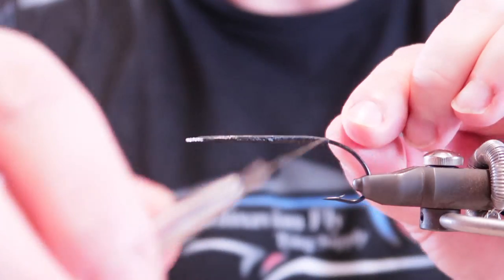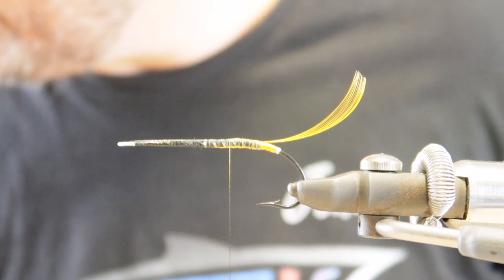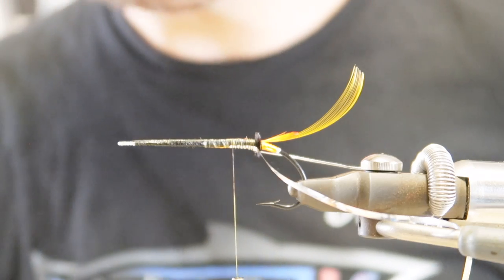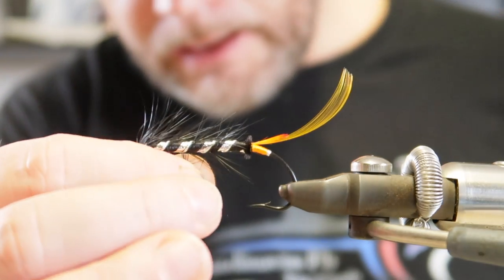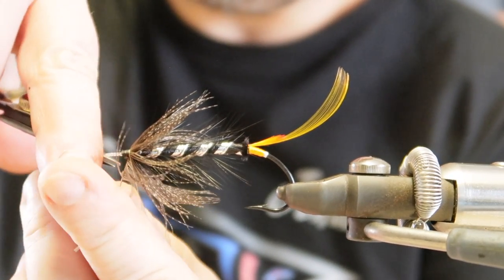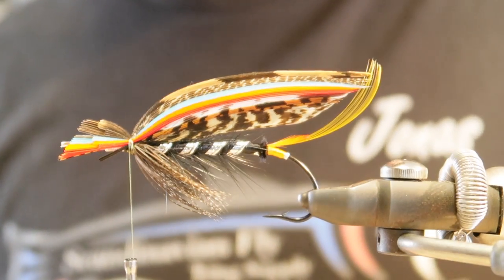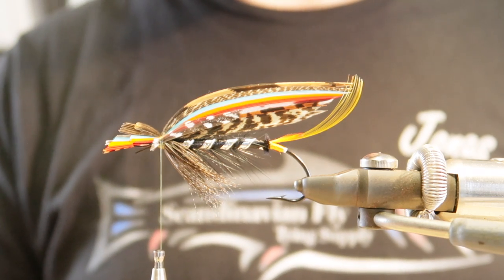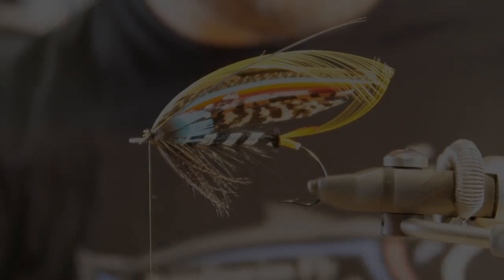Fly Tying - Tying the Sir Richard salmon fly "variant" with Jonas Andersson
In this video i'm tying a variant of the classic salmon fly Sir Richard on a 5/0 hook.